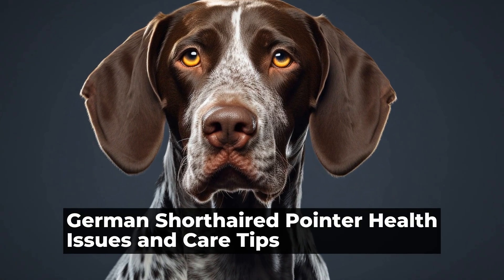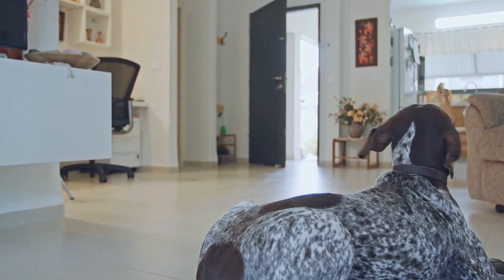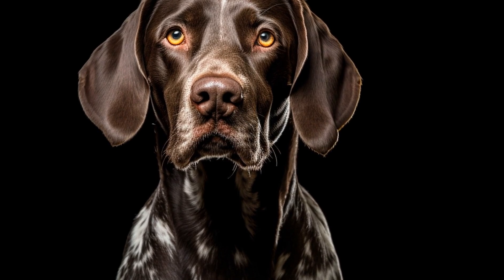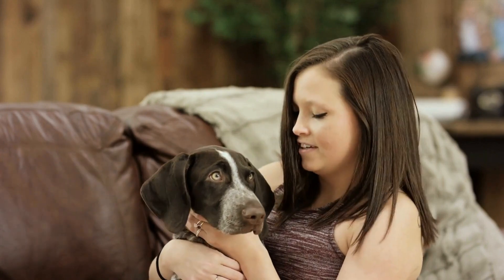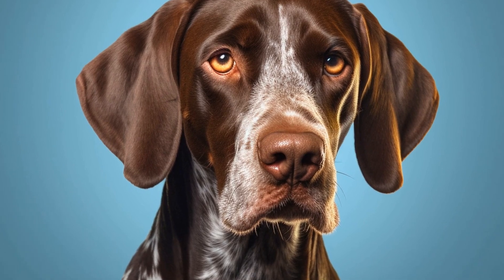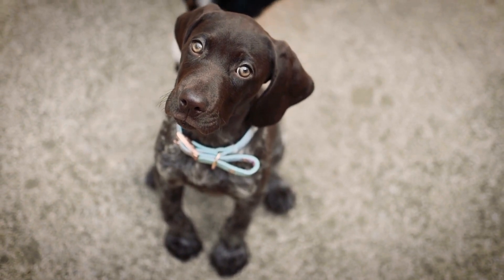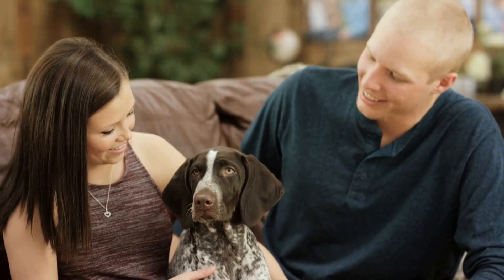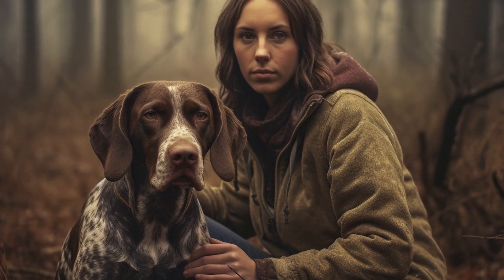German Shorthaired Pointer Health Issues and Care Tips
German Shorthaired Pointers are a popular breed of dog known for their hunting abilities and high energy levels  They are intelligent, athletic, and loyal companions, making them a great choice for active individuals or families  However, like all breeds, German Shorthaired Pointers are prone to certain health issues that owners should be aware of  In this article, we will discuss some common health issues that affect German Shorthaired Pointers and provide some tips for their care

One of the most common health concerns in German Shorthaired Pointers is hip dysplasia
00:00  German Shorthaired Pointer Health Issues and Care Tips